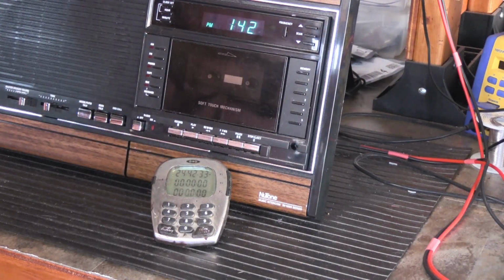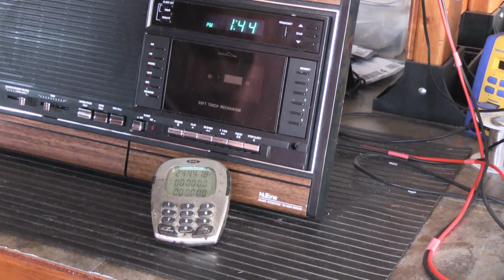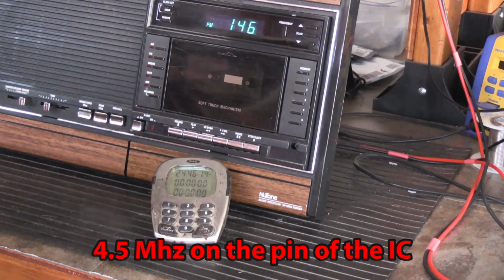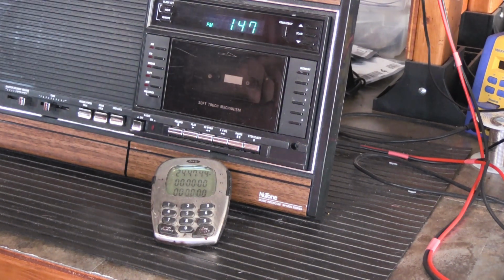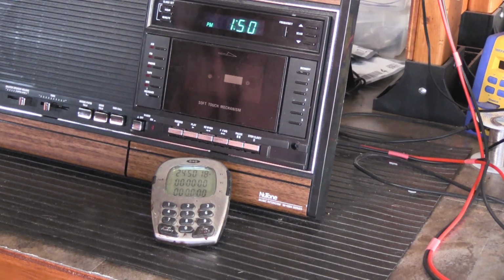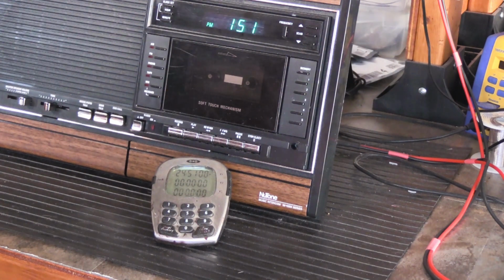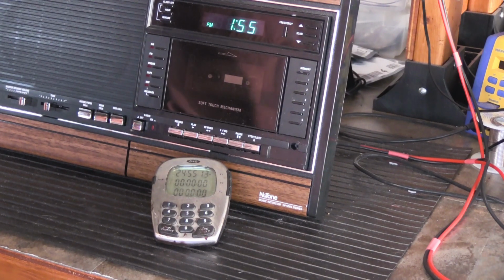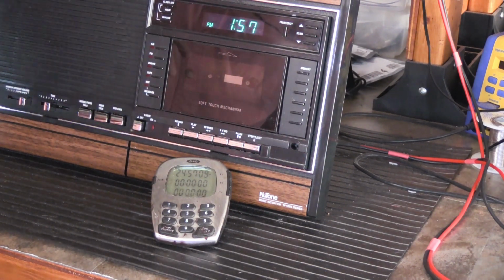Checking the Accuracy of the Clock on a NuTone IM4006 - Sends me down a Rabbit Hole of Thoughts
It was a simple request, by our Customer - Check the accuracy of the Clock on his NuTone IM4006 Master Station
While some of the steps to do this seems straightforward - I obviously didn't get the "adjustment procedure" correct - I Guess??? ( I still think it's somewhat wrong or incomplete)
Anyway - The rest is in the Video